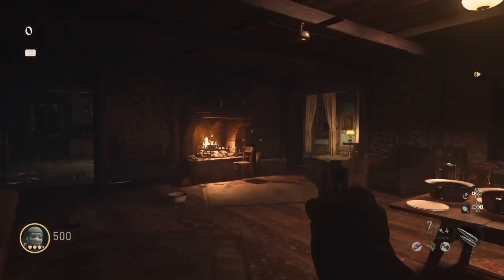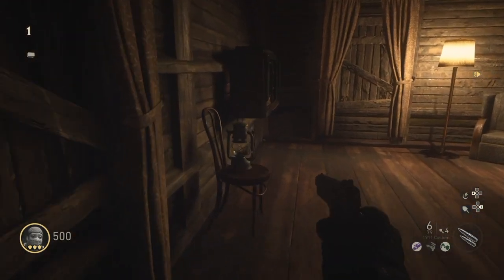How to make the Mystery Box appear at the Groesten Haus!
A quick tutorial on how to make the Mystery box appear at the Groesten Haus